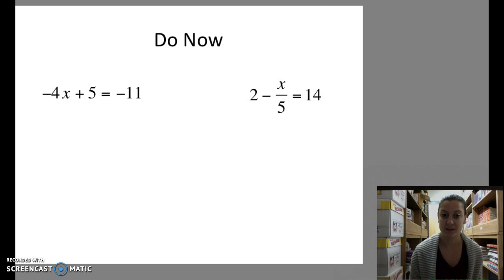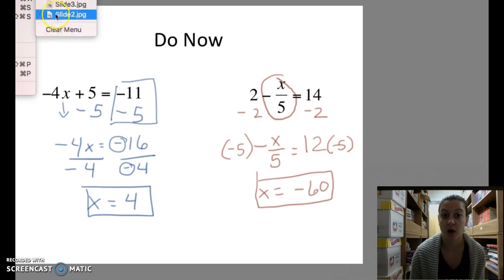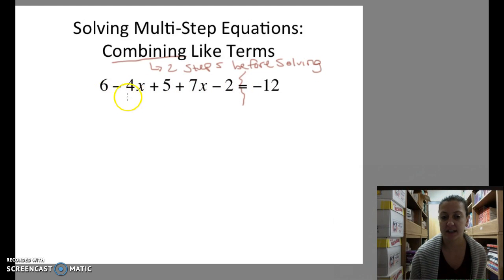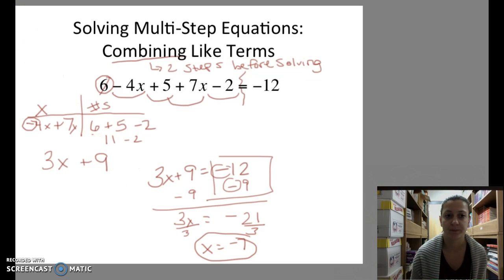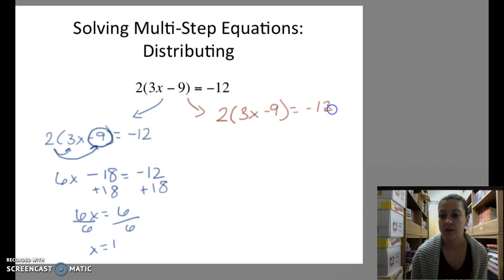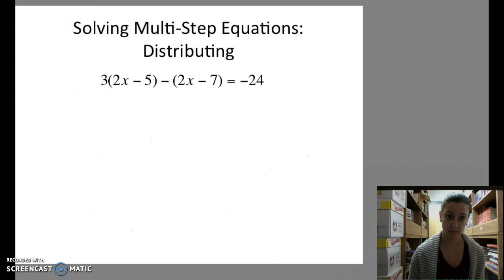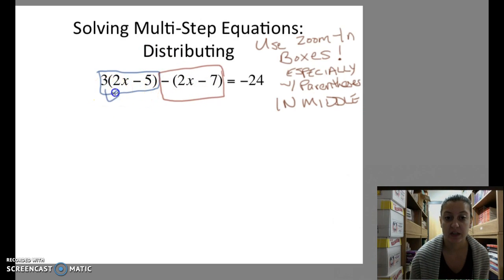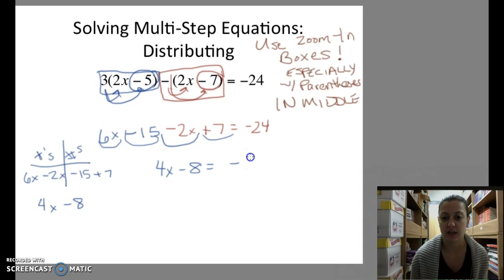Solving Multi Step Equations